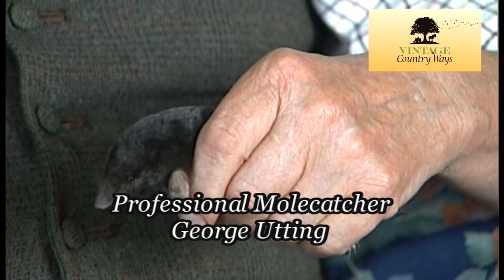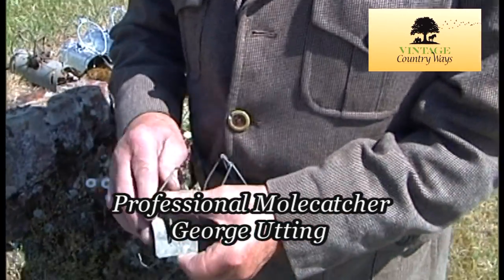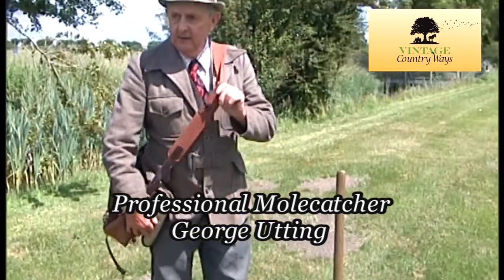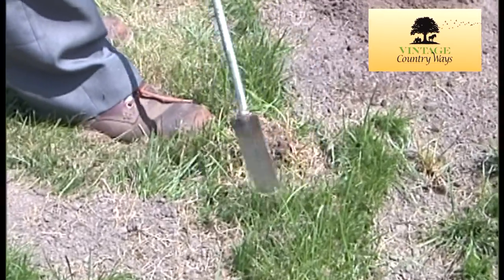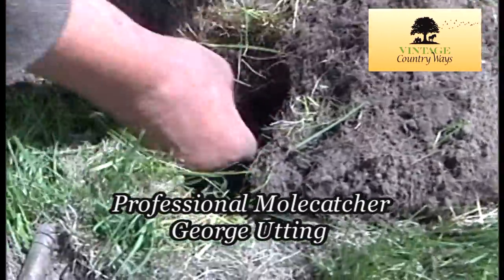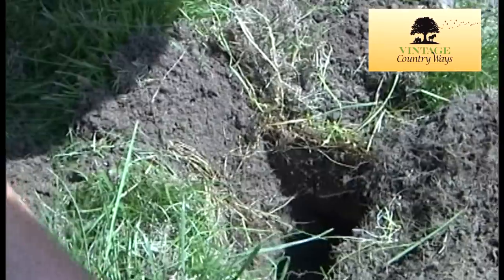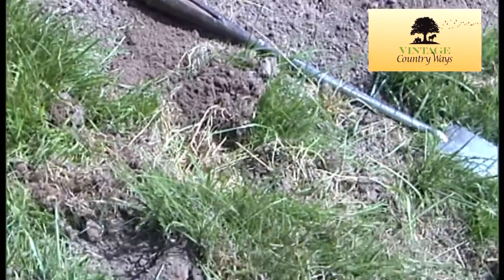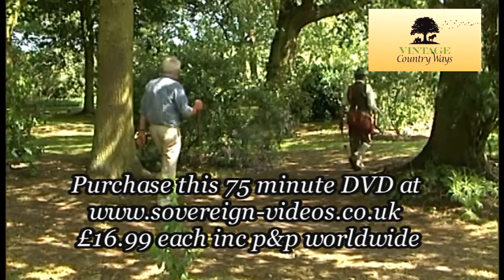Professional Molecatcher.m2t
The live story of a fine country gentleman Mole Man George Utting. Professional Gamekeeper and Mole catcher born in Norfolk but worked in many parts of the UK. we join George working on farms and country estates in his role as a mole catcher.  just £16.99 inc post and packing.